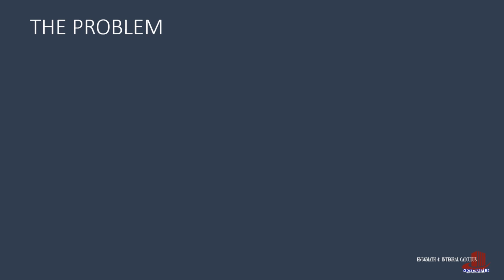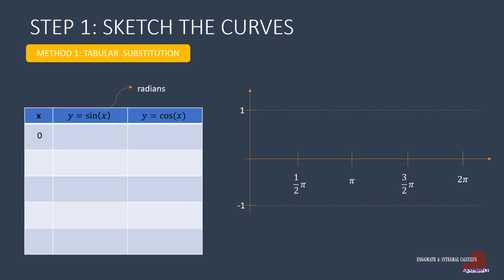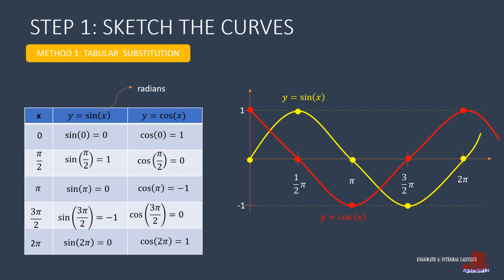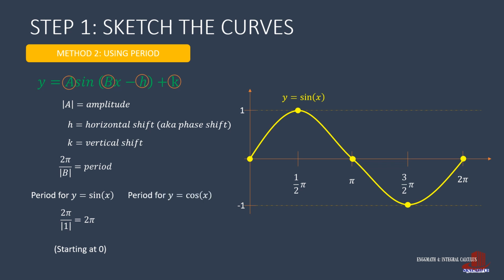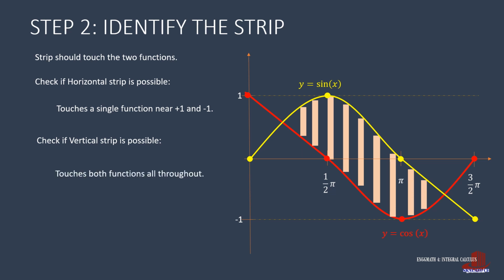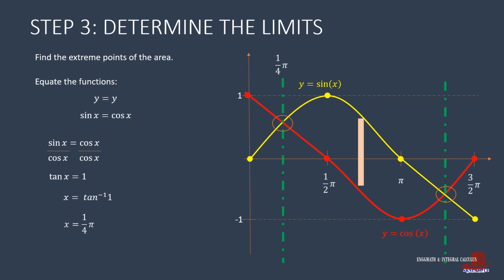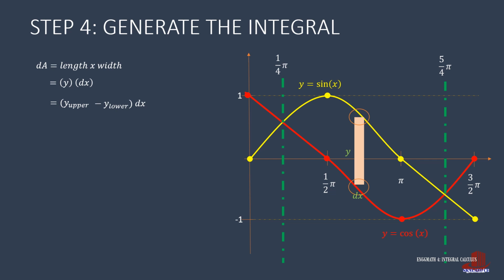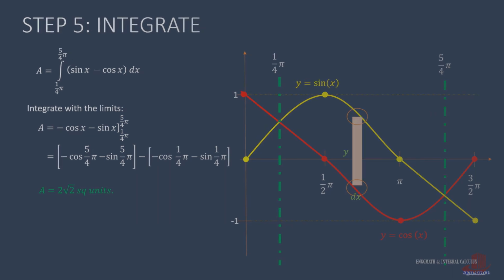INTEGRATION OF PLANE AREAS WITH TRIGONOMETRIC FUNCTIONS (1 OF 4 EXAMPLES)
This is an example on how to solve plane areas using integration. The functions provided in problem are trigonometric functions.